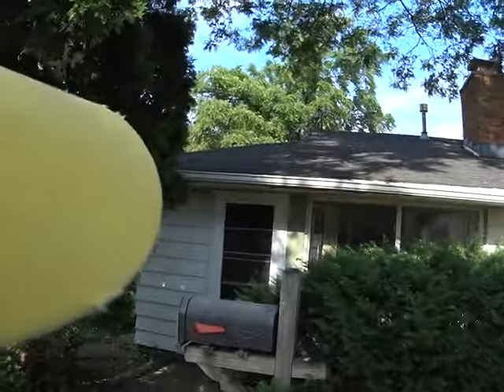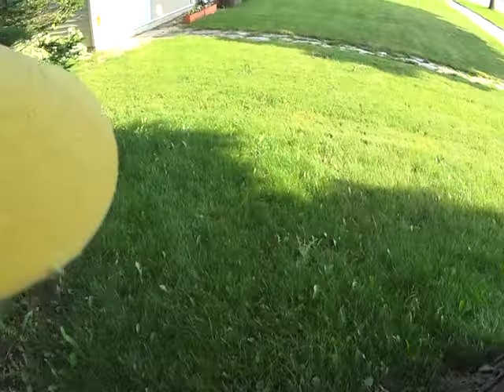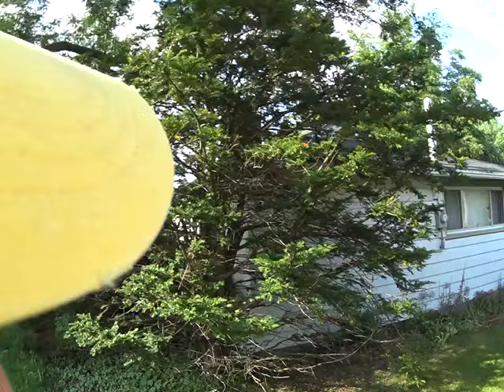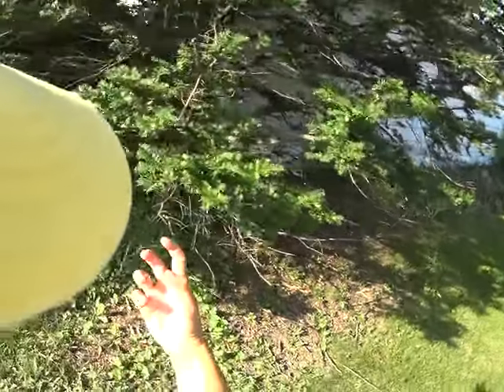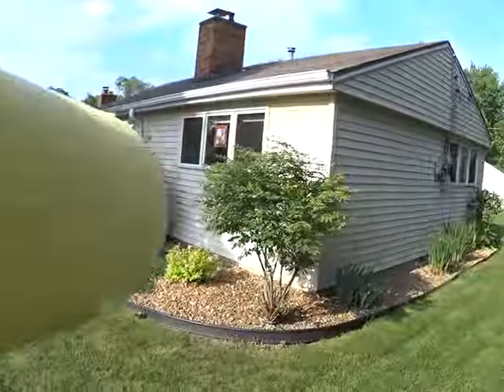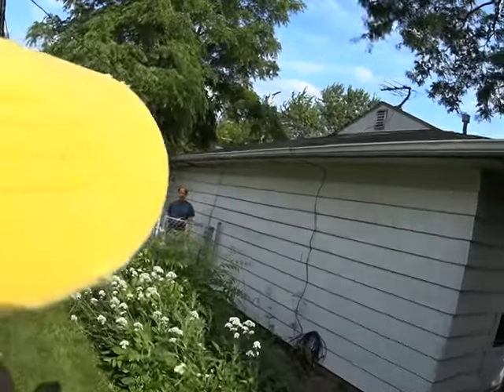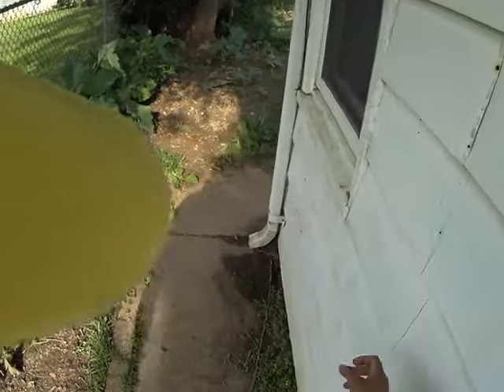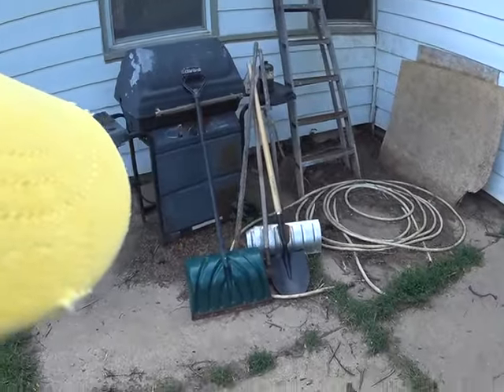3132 N 84th Outisde